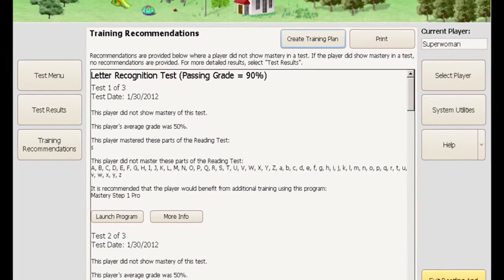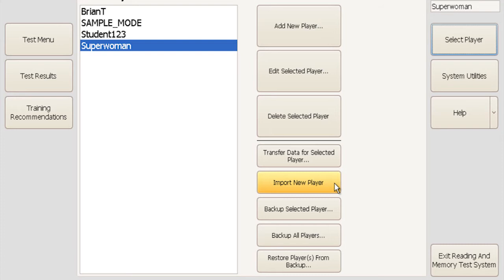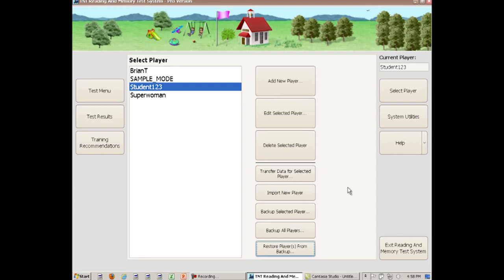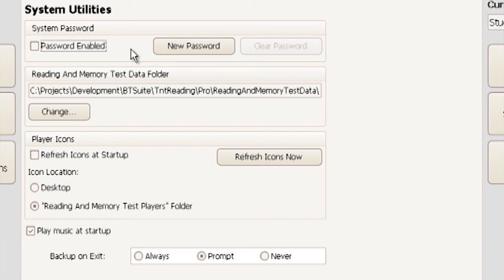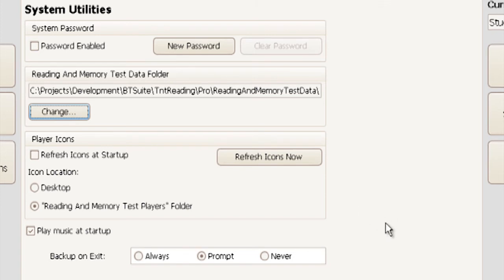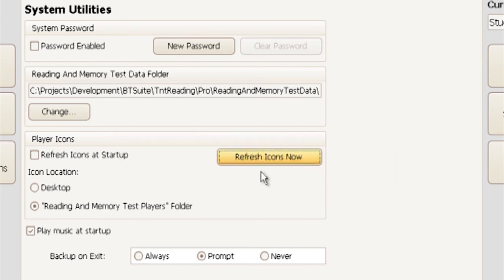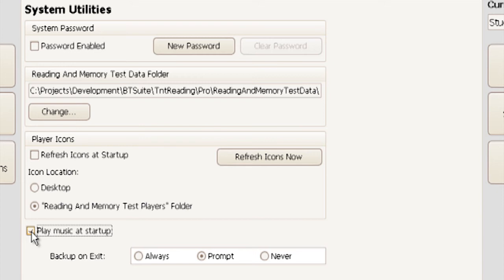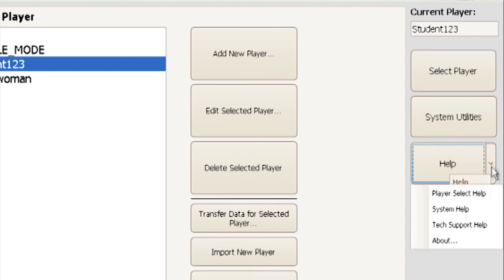TNT Reading Pro Tutorial - Part 11: Reading and Memory Test Battery System Management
This video explains how to manage the TNT Reading and Memory Test Battery system including modifying the players' database and managing utilities such as passwords, database storage locations and player icons features.